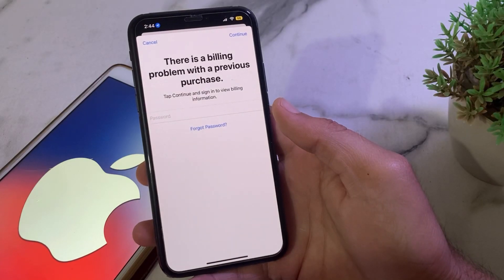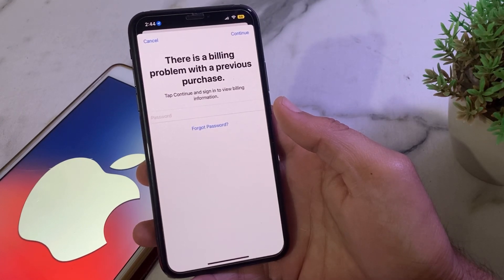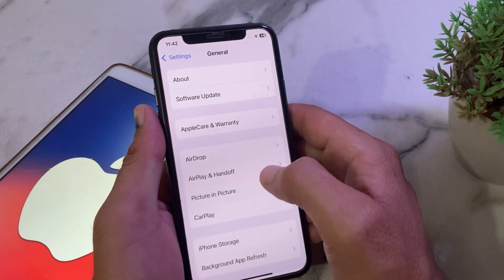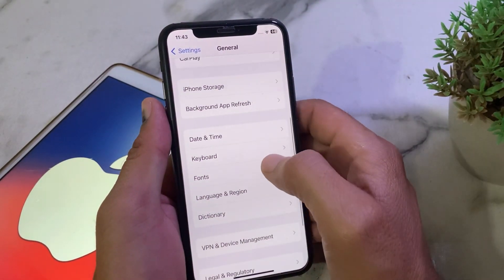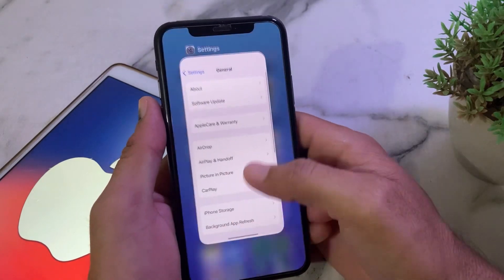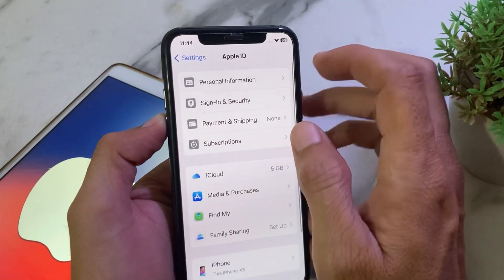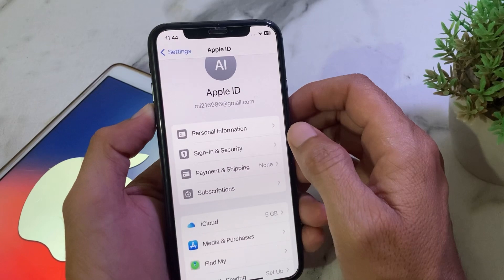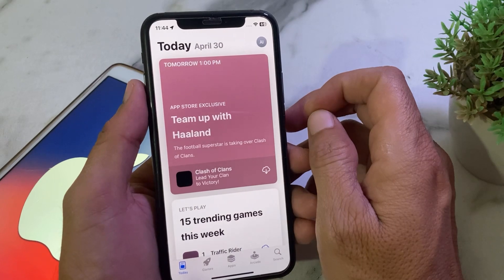Fix "There is a billing problem with a previous purchase" App Store | iphone || Apple id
there is a billing problem with a previous purchase app store,
there is a billing problem with a previous purchase,
how to fix there is a billing problem with a previous purchase,
there is a billing problem with a previous purchase مشكلة,how to fix
there is a billing problem with a previous purchase ipad,
there is a billing problem with a family member's previous purchase,
there is a billing problem with a previous purchase 2024